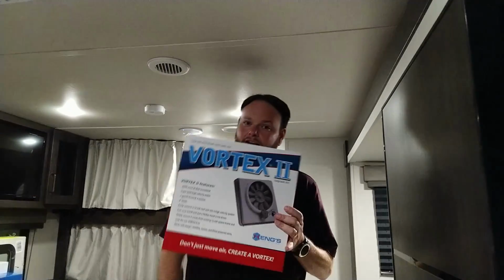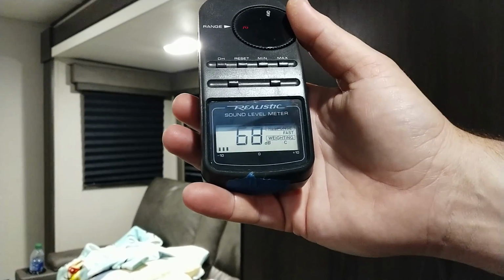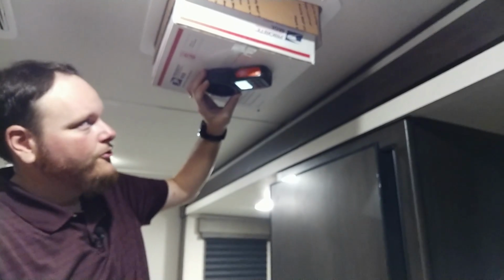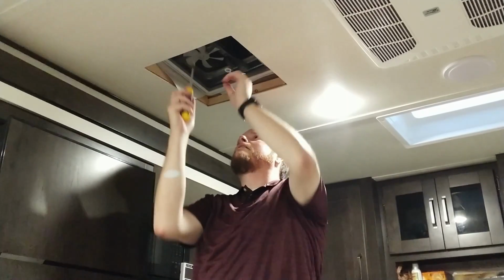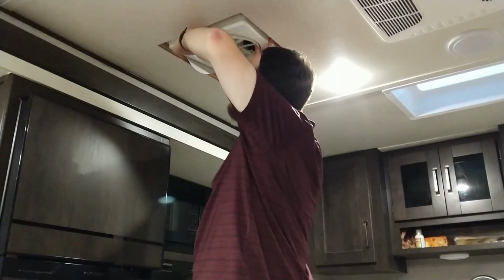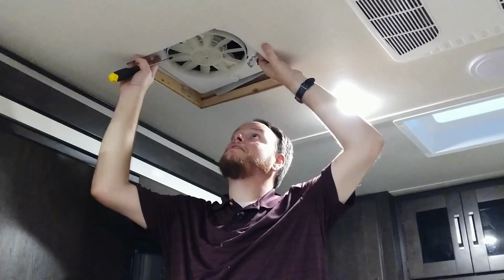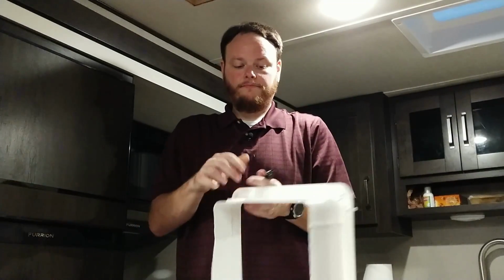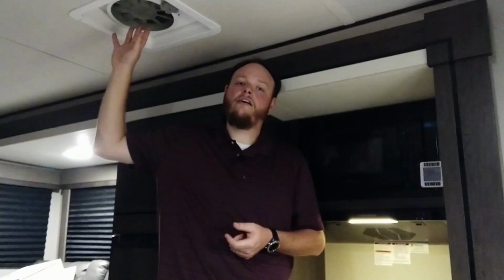Grand Design Transcend Xplor 261BH fan upgrade - Vortex II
Today we replace the weak stock vent fans with something more substantial. We do some SCIENCE along the way too!

Items used in this video:
Hengs Industries - 90046-CR Vortex II Fan kit
Digital Clamp Meter
SPL Meter (Updated version)